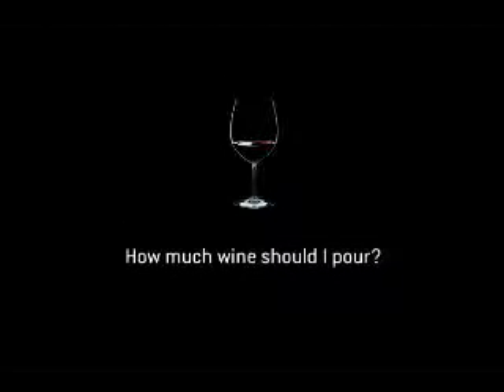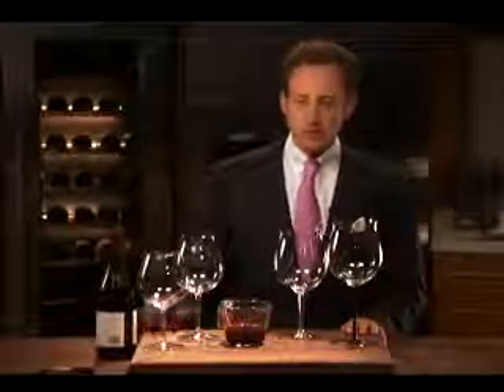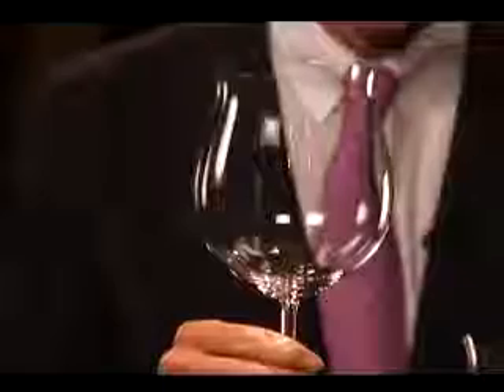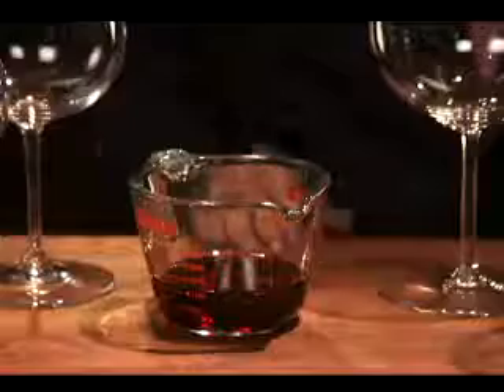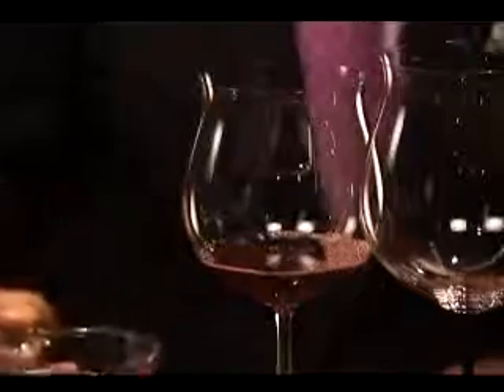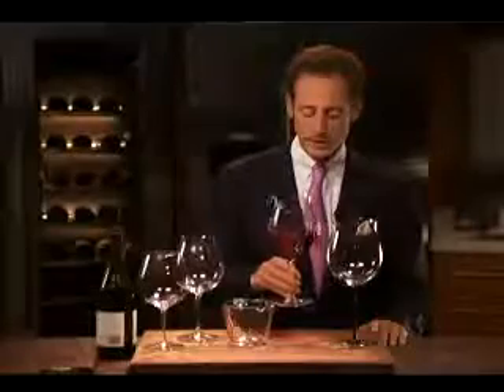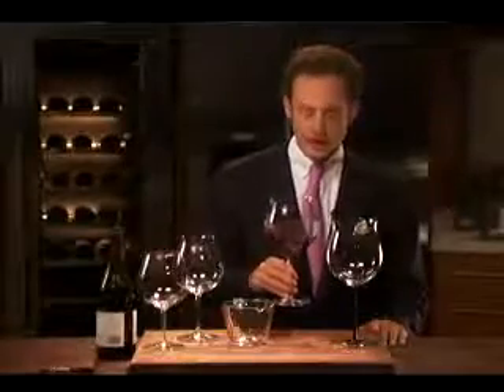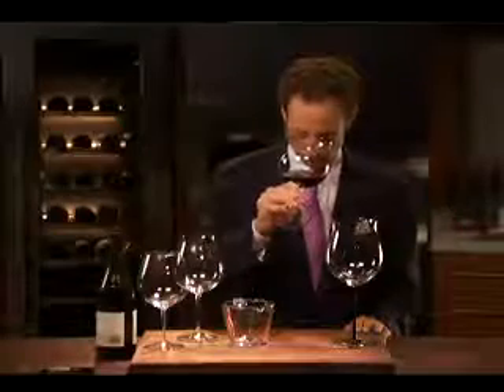Riedel - How much wine should I pour